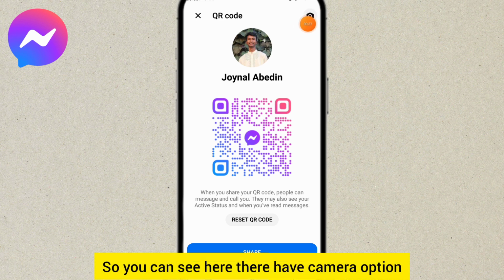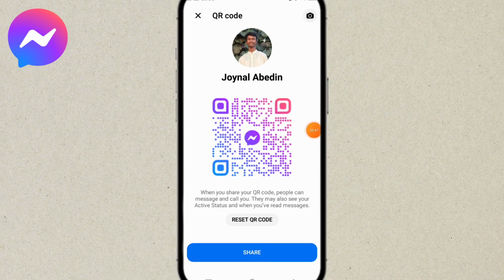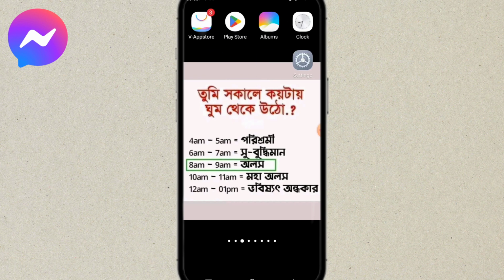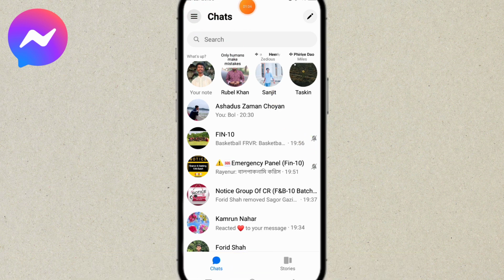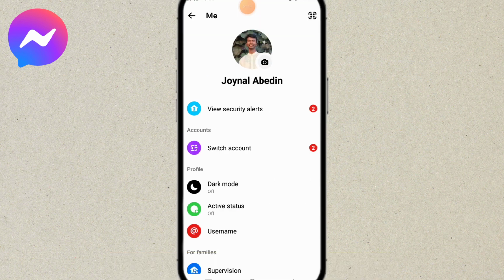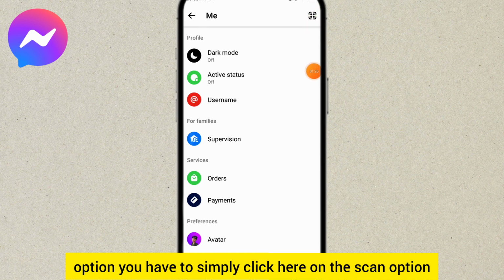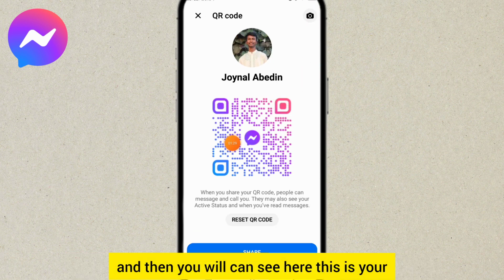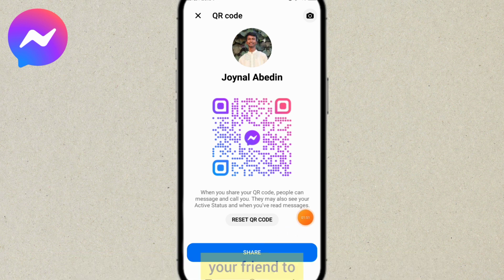How To See And Share Qr Code In Messenger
How To See And Share QR Code in Messenger | Step-by-Step Guide

In this video, I will show you how can you find and see your messenger QR code you can see here it's it's my messenger QR code. It sometime helpful when someone looking for your messenger or Facebook account but they cannot find you by your name in Facebook or messenger that time they can uh scan your uh QR code to their phone and they will can find your messenger or Facebook so you can see here there have camera option if you click here you will can scan someone QR code to find their account so in this video I'll will show the process how can you find the QR code so for that reason you have to Simply come uh and open your messenger app after opening your Messenger off you have to Simply click her three line clicking her three line you can see her settings gear option you have to Simply click here settings gear option after clicking here settings gear option you can see here a option you can see here there have a option scan option you have to Simply click here on the scan option and then you will can see here this is your messenger QR code so now you if you want you will can share your QR code to the uh your friend to send you friend request so this is today's video if you have any question related to the video you can ask me in my comment box.

What you'll learn in this video:
- How to find and view your Messenger QR code
- How to share your Messenger QR code with others
- Tips on using QR codes for quicker connections